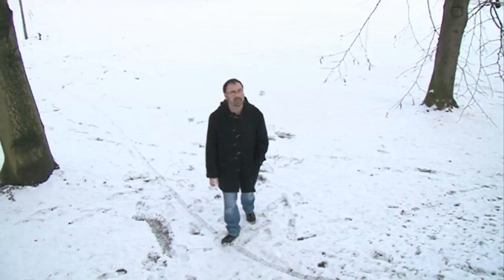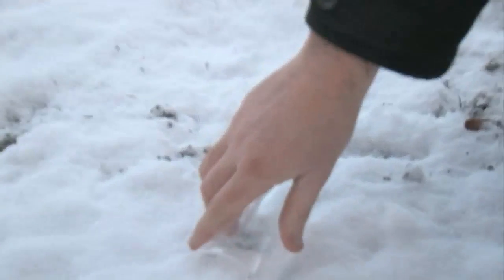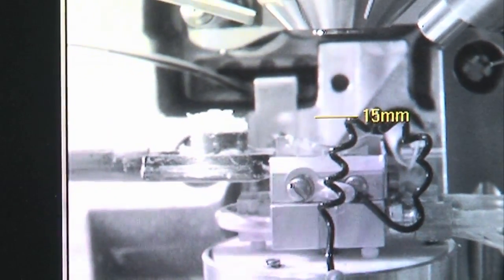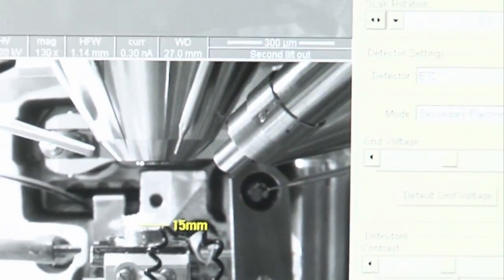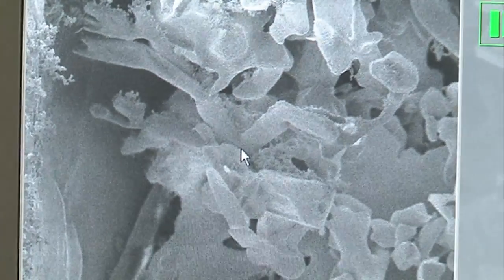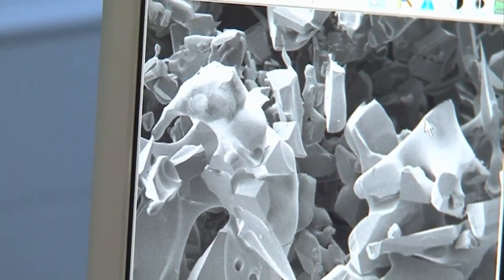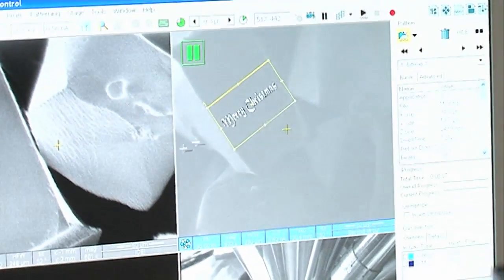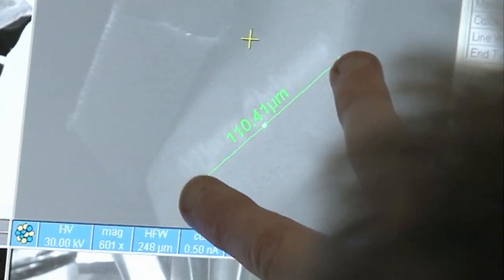Writing on a snowflake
We write "Merry Christmas" on a tiny fragment of snow.

With Philip Moriarty